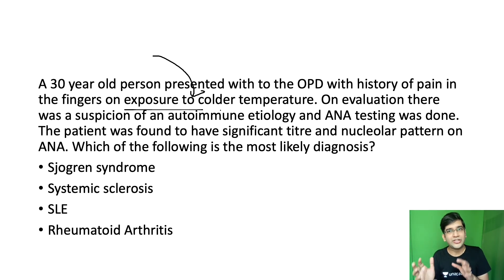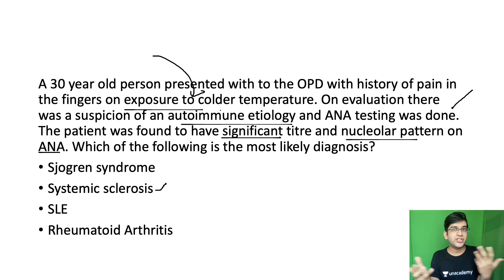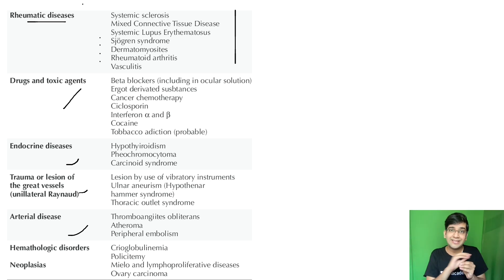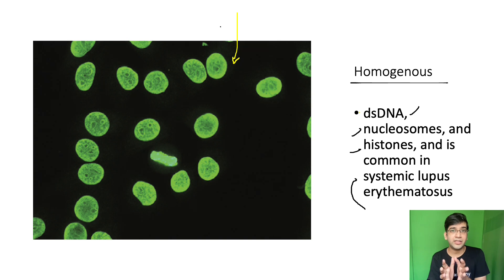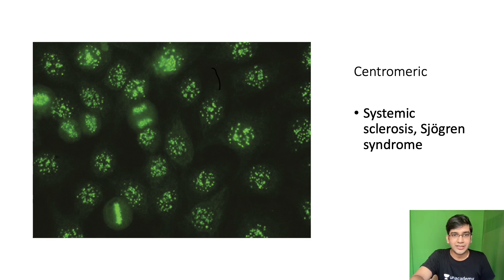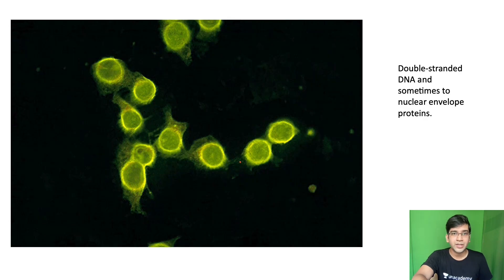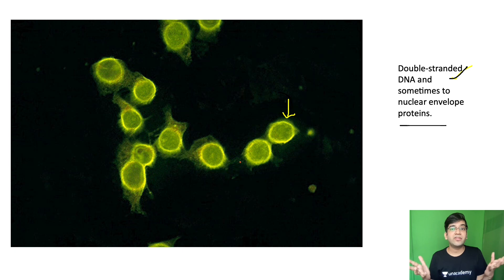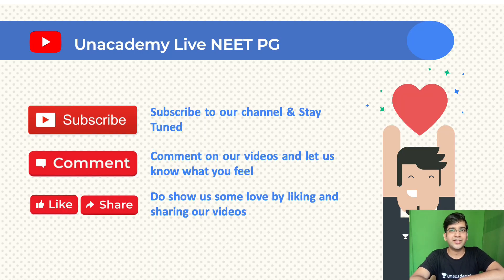Q 16: Nucleolar ANA | NEET PG Recall - Pathology | Dr Ranjith A R